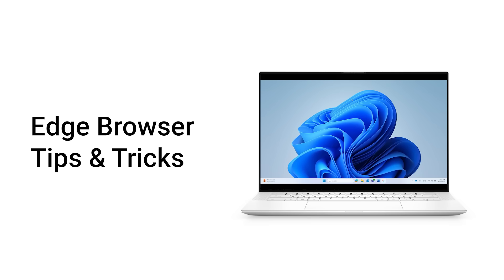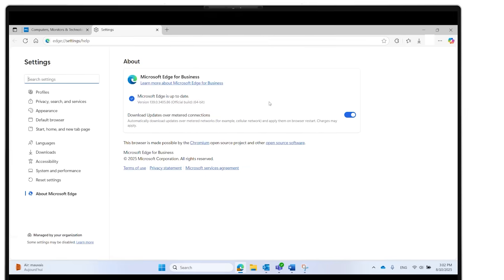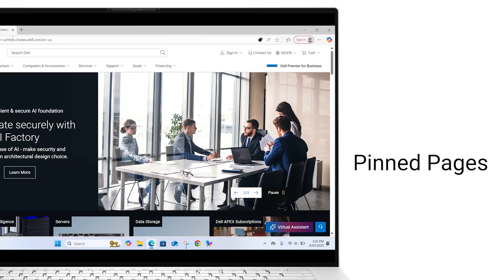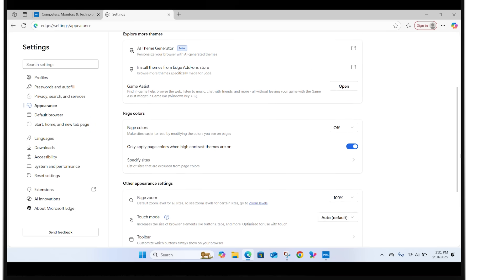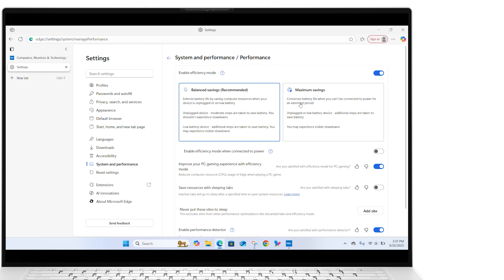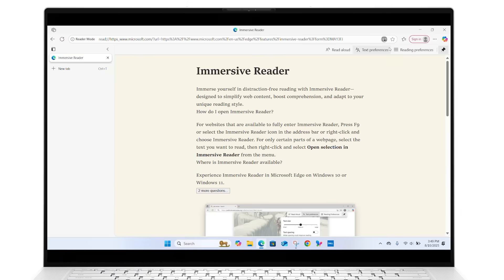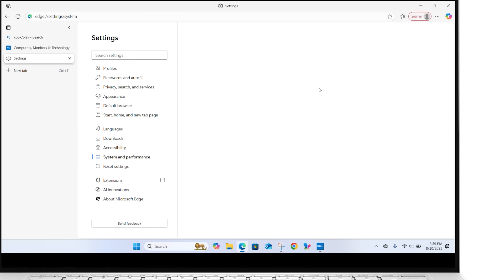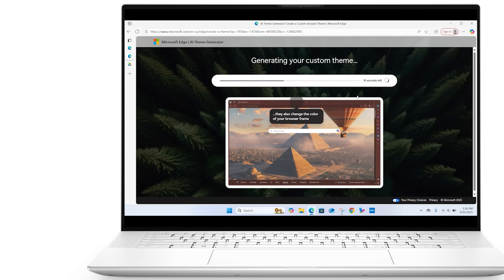Microsoft Edge Browser Tips and Tricks | Boost Productivity with AI & More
Whether you're a beginner or a power user, this video covers everything from updating your browser to using advanced features like Copilot AI, vertical tabs, sleeping tabs, efficiency mode, and the AI theme generator. Discover how to improve performance, customize your experience, and boost productivity with Edge’s latest tools.

Explore features like Immersive Reader for distraction-free reading, Clarity Boost for sharper visuals, and how to pin your favorite sites to the taskbar.